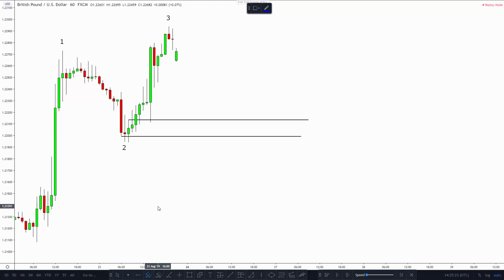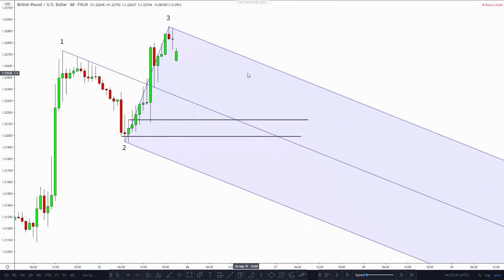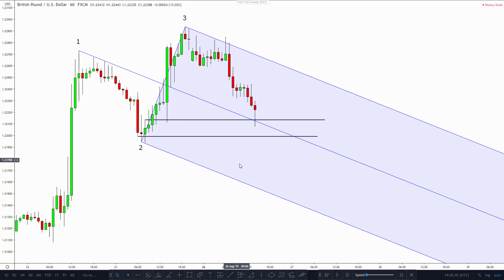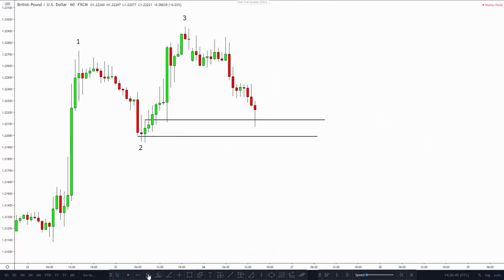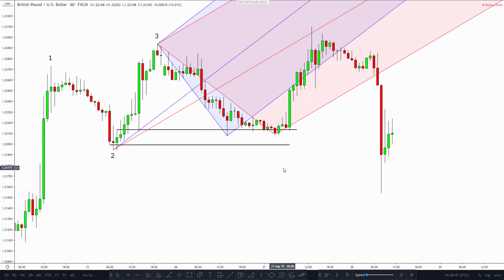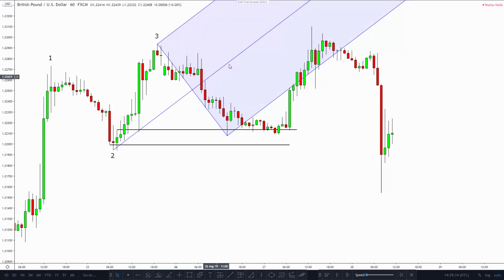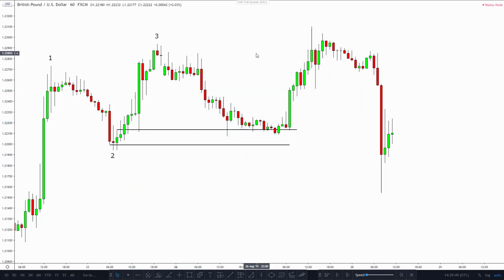How to Use the Andrews Pitchfork CORRECTLY!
This is a video about the andrews pitchfork.